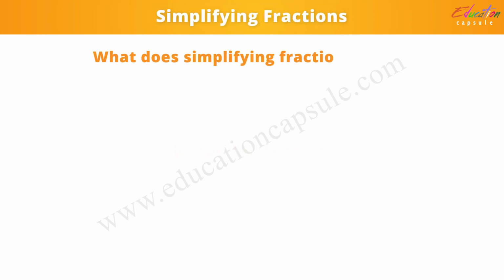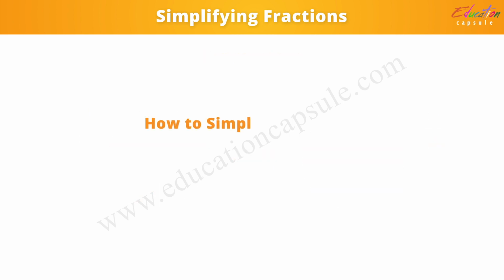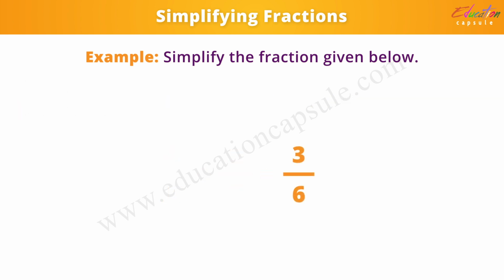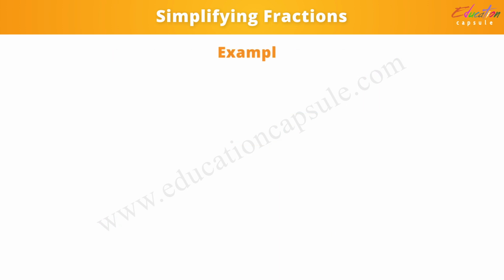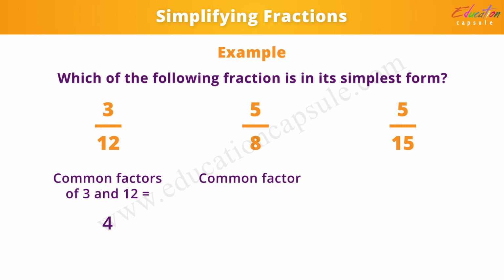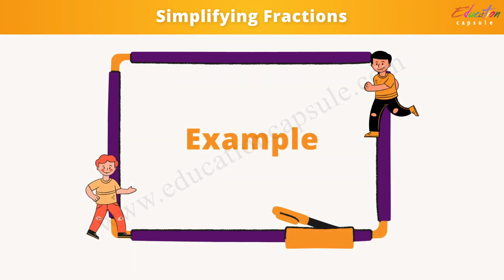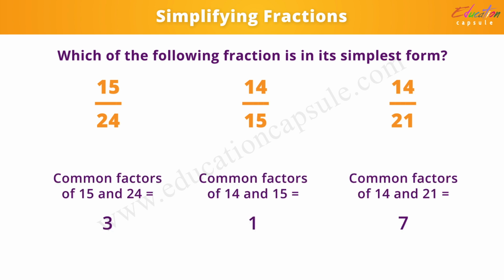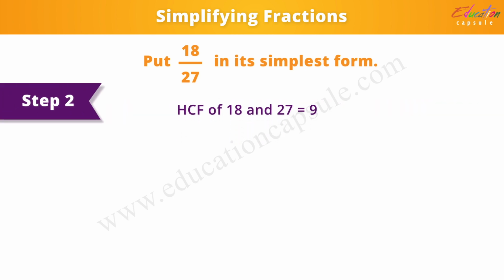Learn about Simplifying Fractions in a Quick and Easy Way!!!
to Book your FREE DEMO Session Now!!